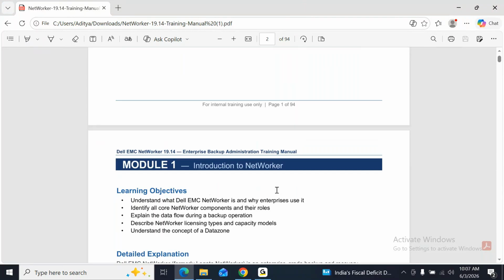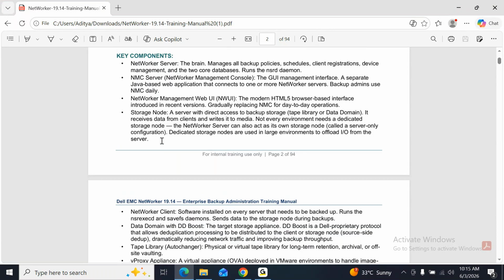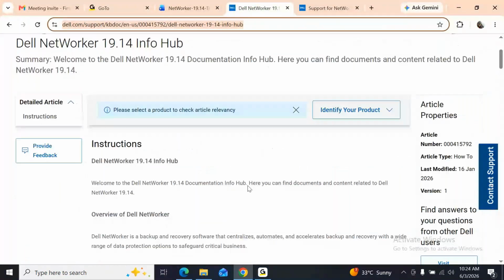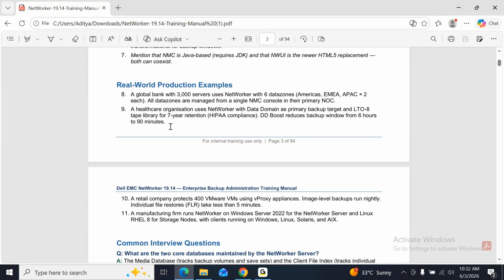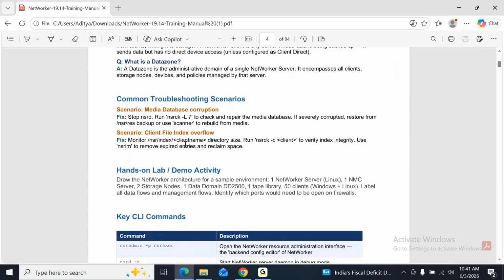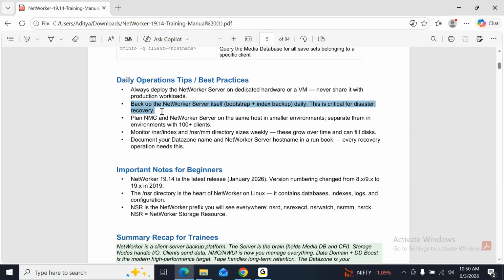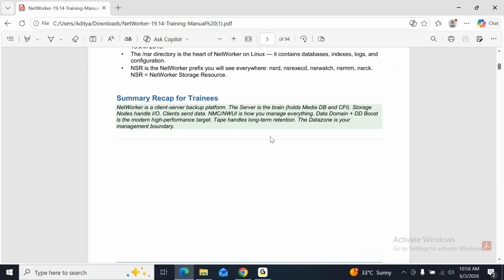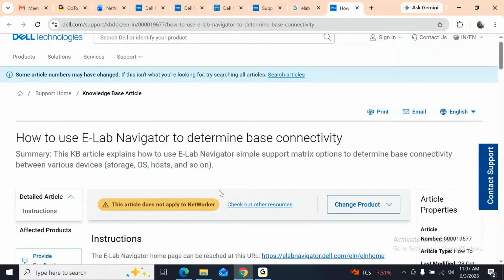Dell EMC networker demo 1st Module